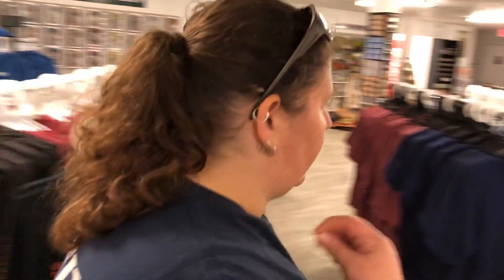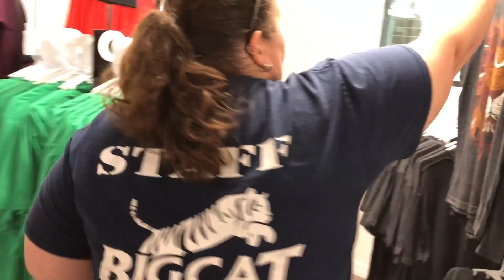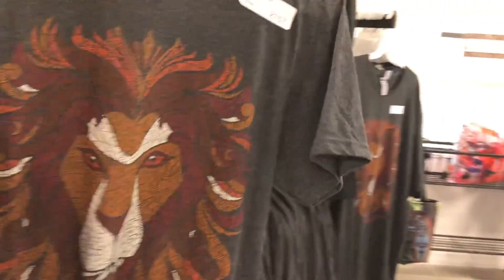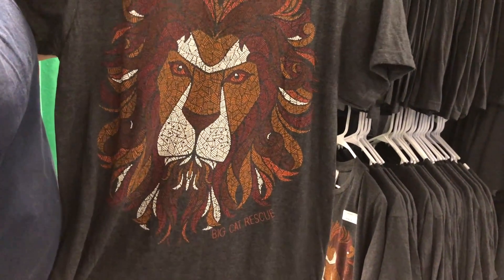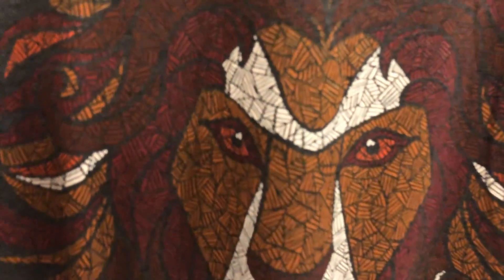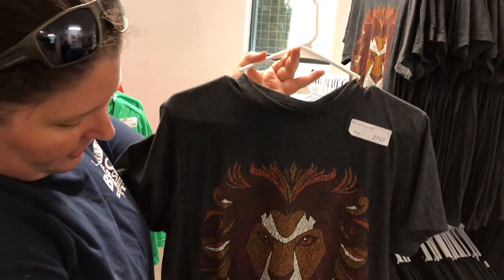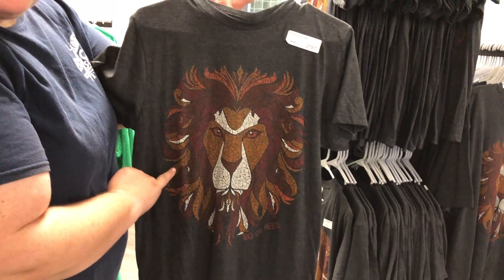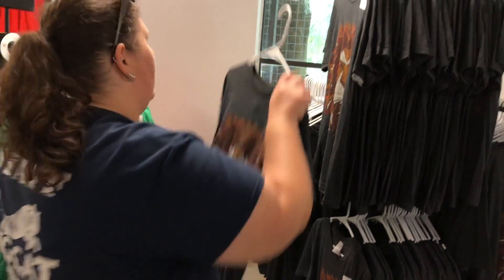SHIRT MOSAIC LION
Shop online for this cute SHIRT MOSAIC LION gift.  The best part is that all of the profits go to protecting tabbies to tigers at Big Cat Rescue and in the wild.